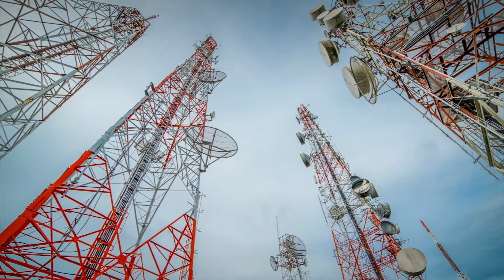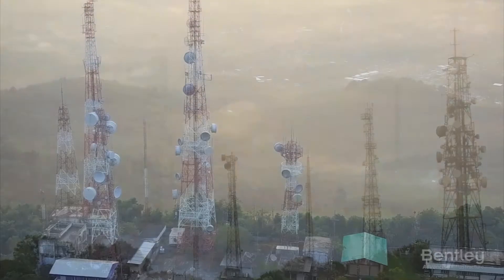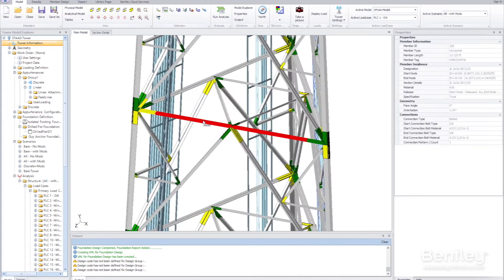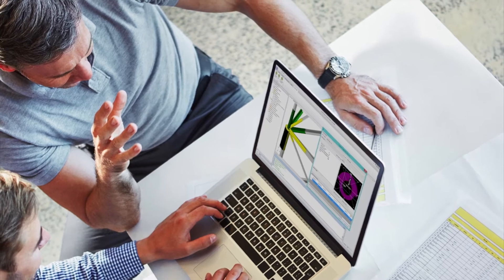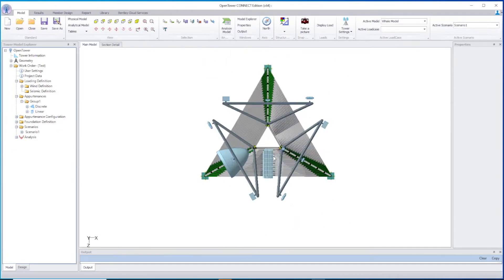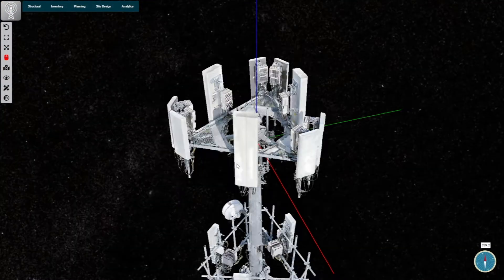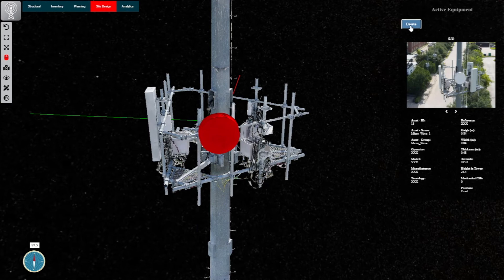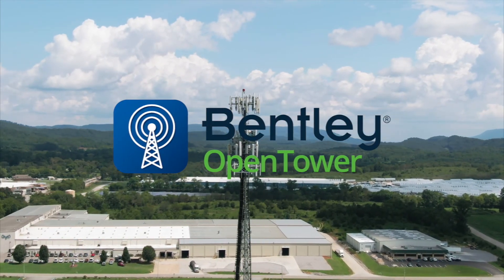OpenTower Overview Video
Bentley's OpenTower is the latest innovation on the market for telecommunication tower design and analysis. This purpose-built application captures real-life analysis workflows, including modifications, multiple scenario evaluations, foundation checks, and connection designs.

OpenTower is a fully integrated solution that transforms the design practices of telecom towers by encompassing the entire lifecycle management of tower engineering. From tower analysis to inspection and reality models, OpenTower completes the loop using a tower digital twin, making it easy to modify existing towers and maintain accurate models.

By integrating digital twin technology with existing data, tools, and systems, OpenTower provides real-time decision support with  faster and cheaper options for 3D visualization and the ability to automate detailed and predictive design of communication towers.

Bentley's eCommerce website.